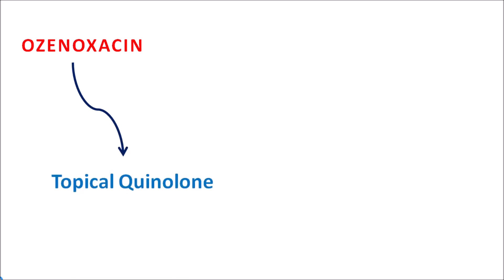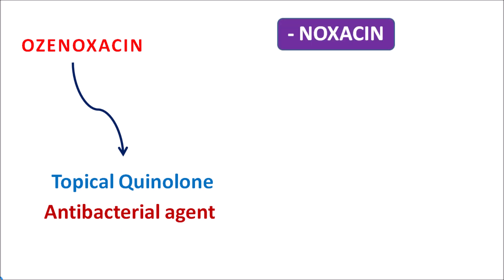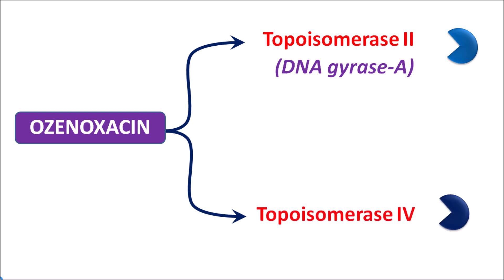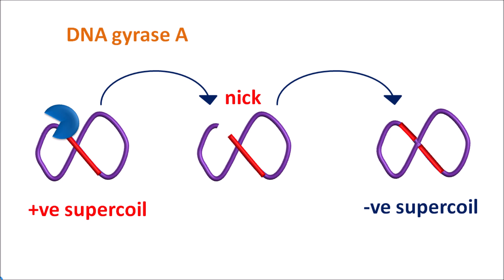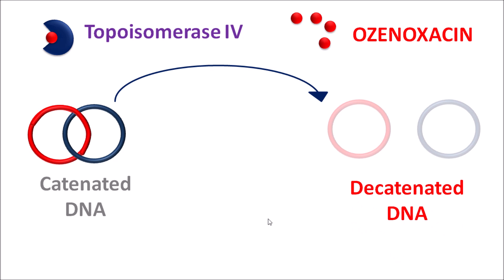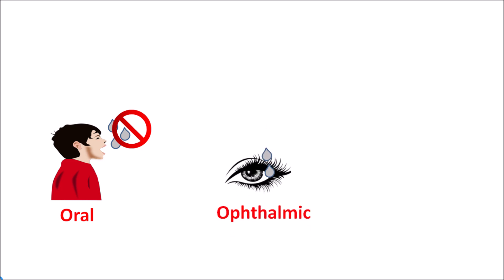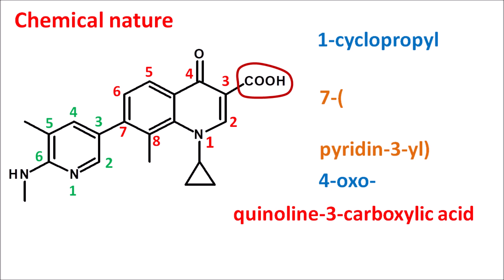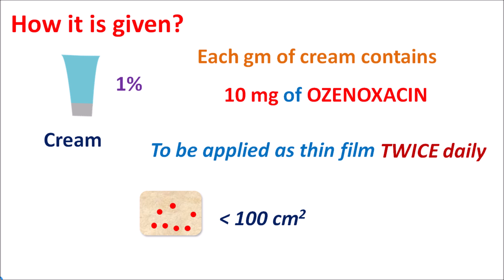Ozenoxacin cream for impetigo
Ozenoxacin is a topical quinolone antibacterial agent indicated for impetigo.